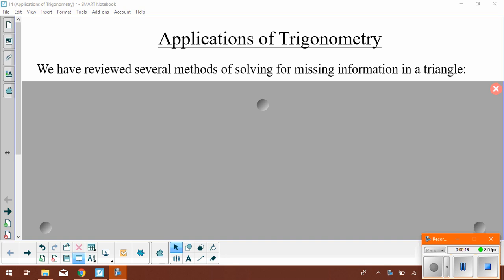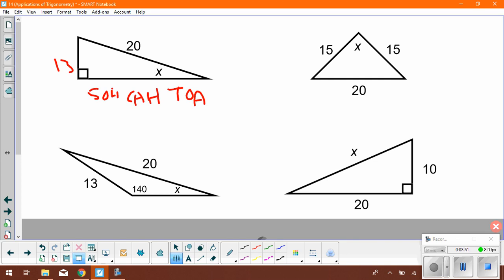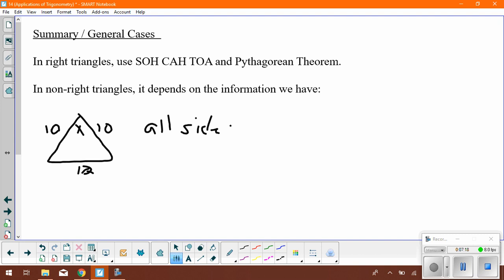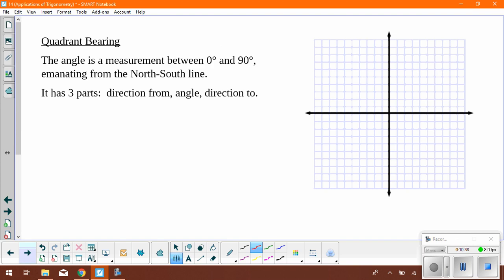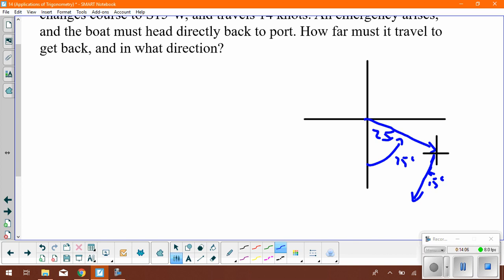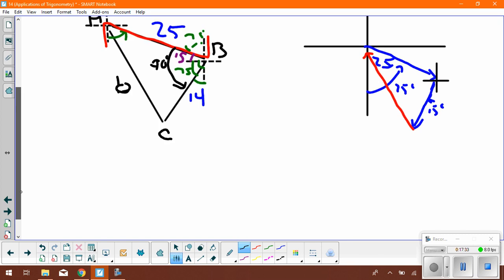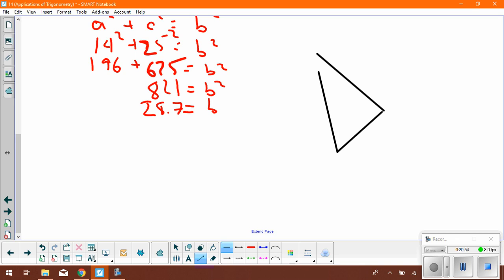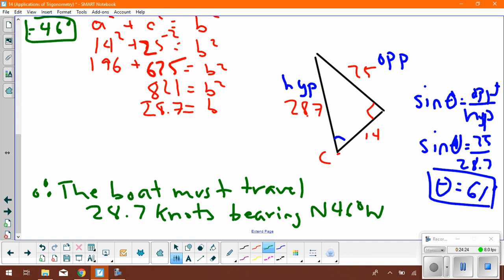14 Applications of Trigonometry MAP 4C Sept 25